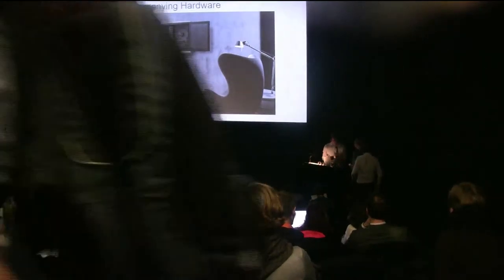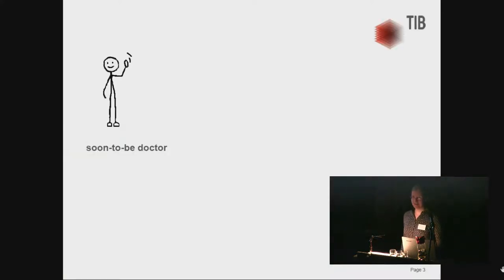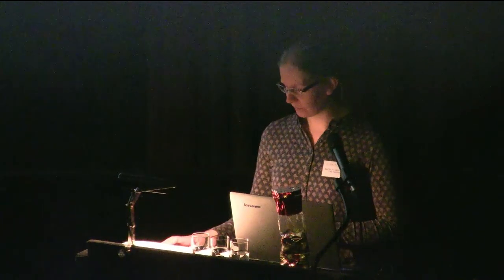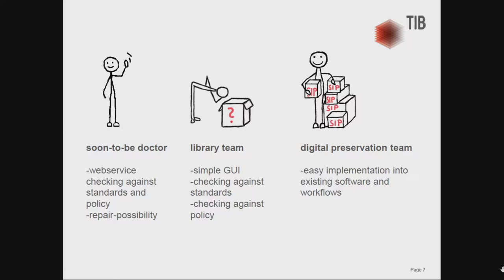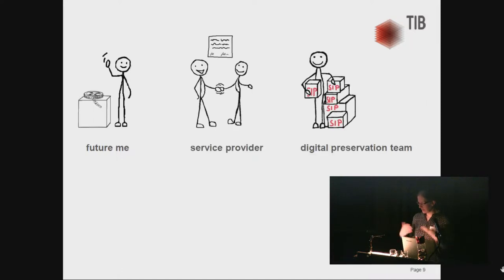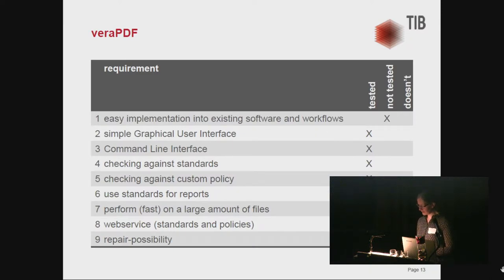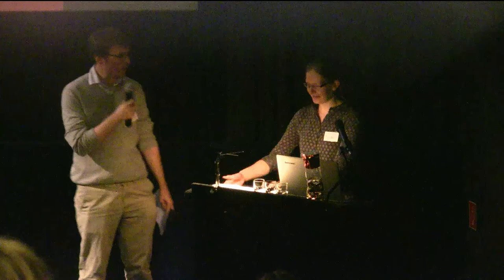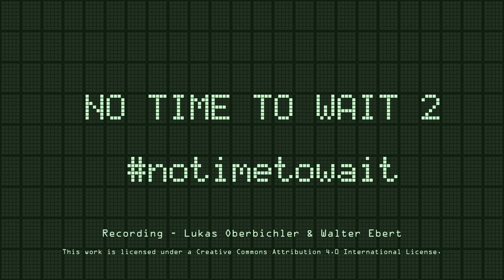No Time To Wait - S02 - Merle Friedrichsen - Open Source Tools in the Digital Archive Workflow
Merle Friedrichsen, German National Library of Science and Technology (TIB), speaking at the 2nd No Time to Wait conference.

Open source tools in the digital archive workflow: in which szenarios do we use open source tools and what are the requirements that emerge in our context.